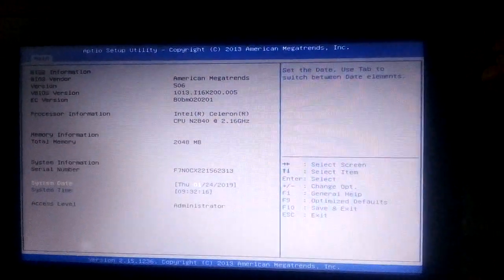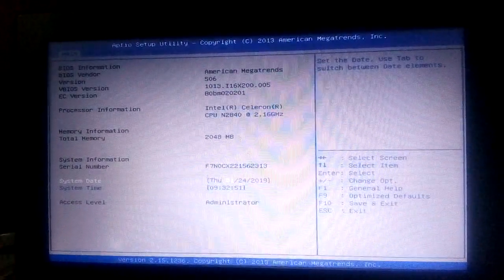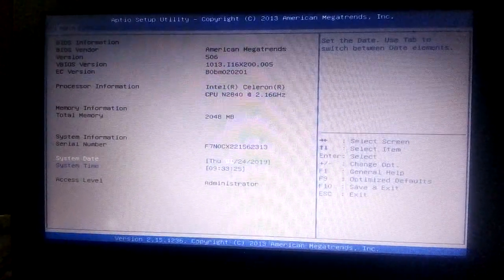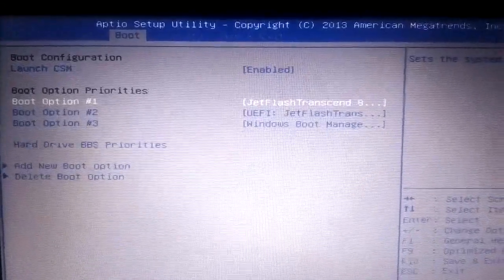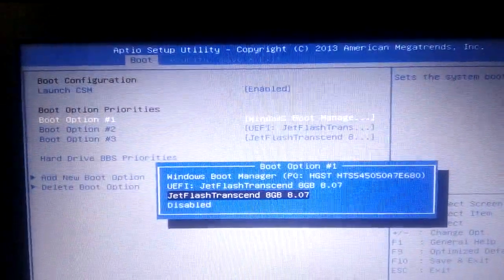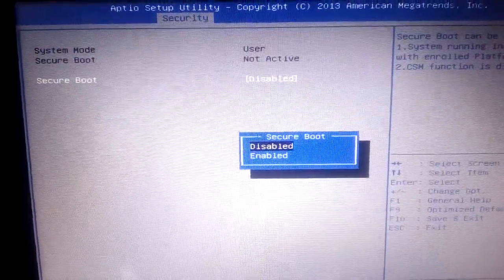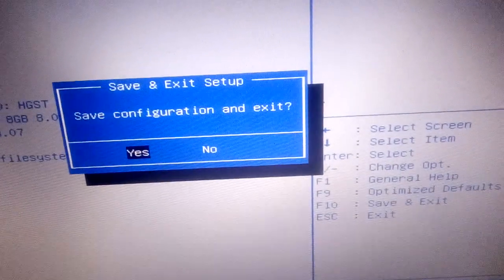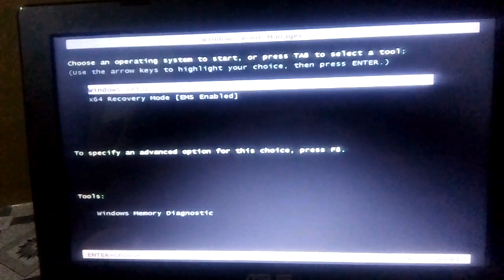What's the BEST Choice for Motherboard Boot Setup in 2024?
ASUS Prime series is expertly engineered to unleash the full potential of AMD and Intel processors. Boasting a robust power design, comprehensive cooling solutions and intelligent tuning options, Prime series motherboards provide daily users and DIY PC builders a range of performance tuning options via intuitive software and firmware features.